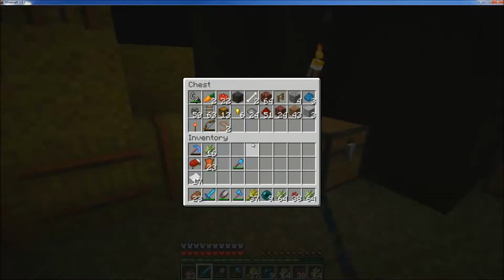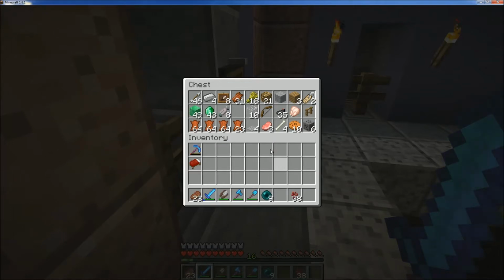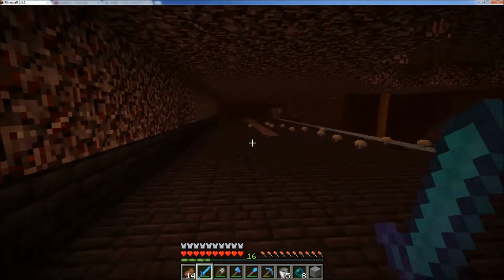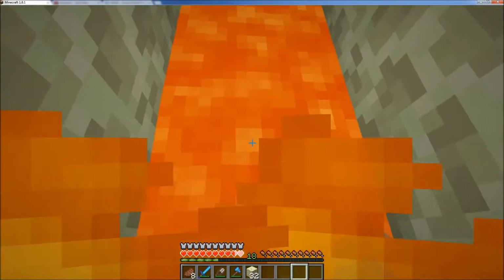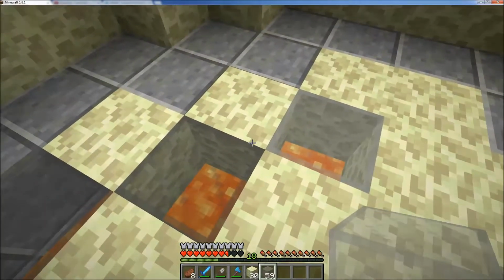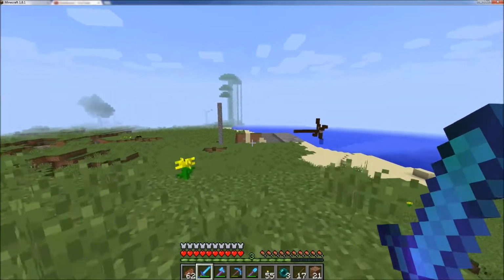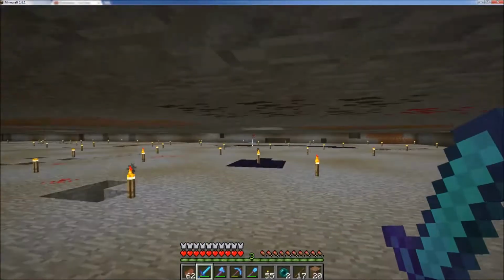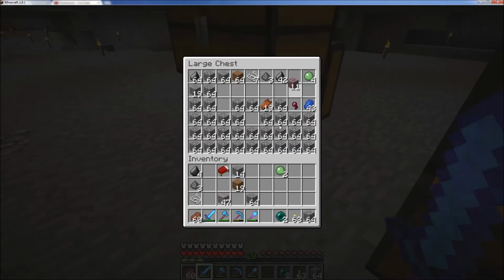Time to shine Minecraft Survival Ep 4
In this episode i do some building and have my 5 subscriber special